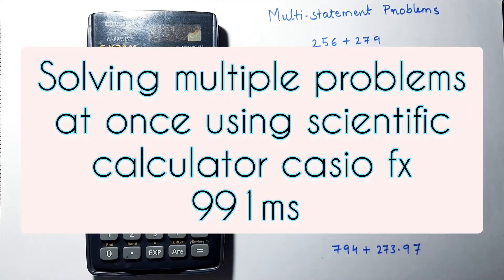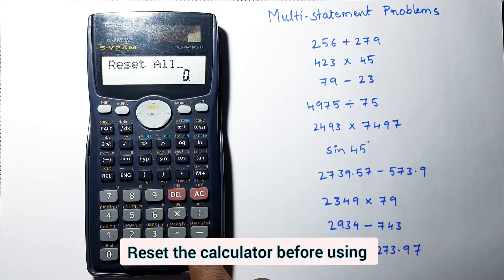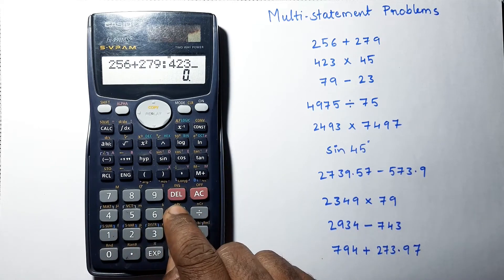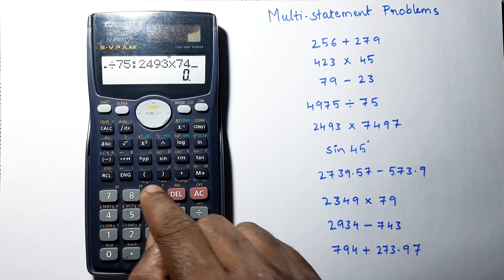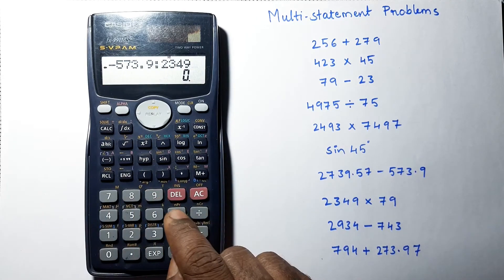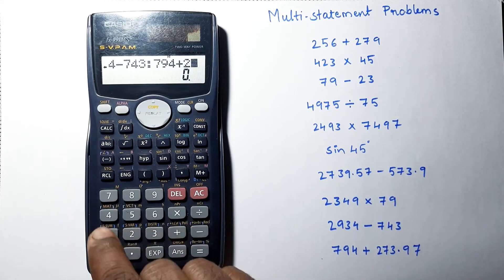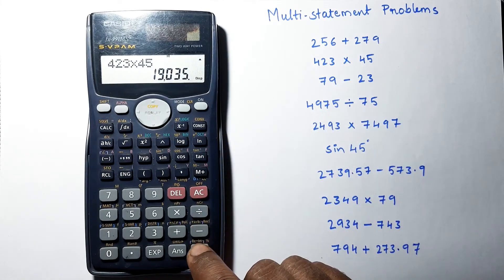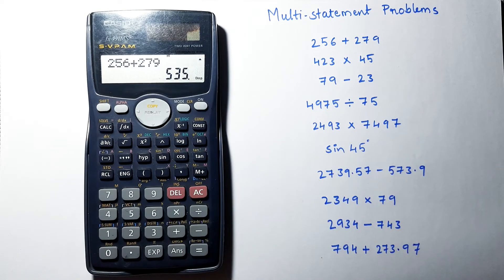How to solve multiple problems at once using calculator casio fx 991ms|| Multi statement problems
In this video I'm going to show how to solve multiple problems at once using scientific calculator casio fx 991ms.